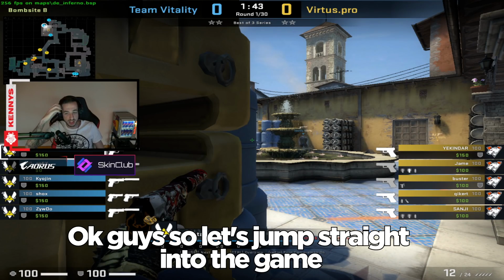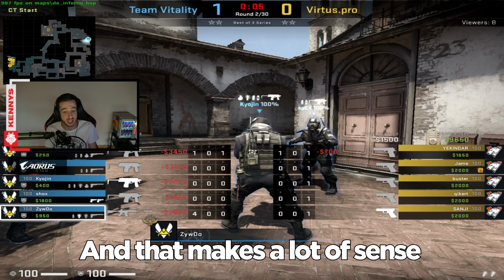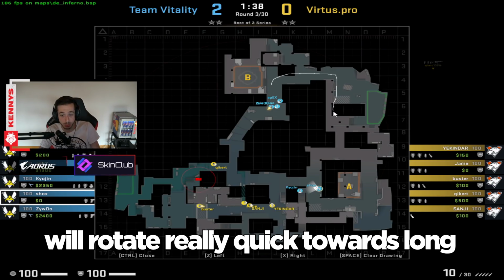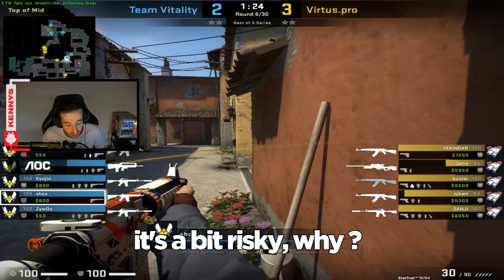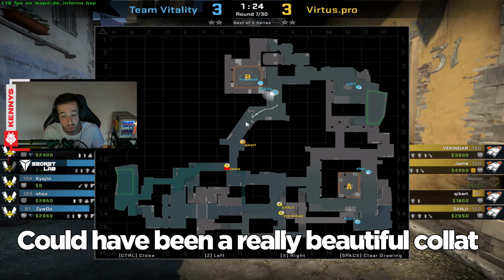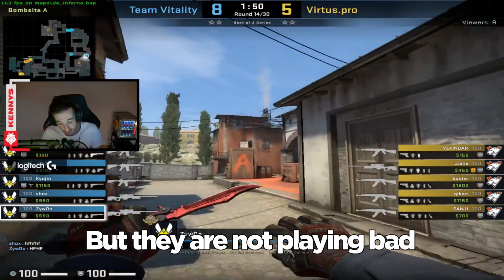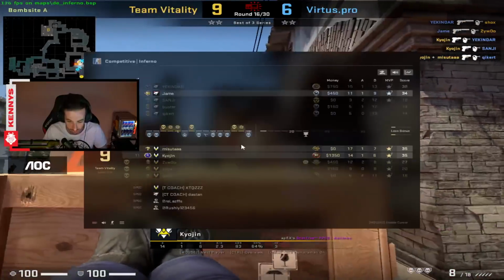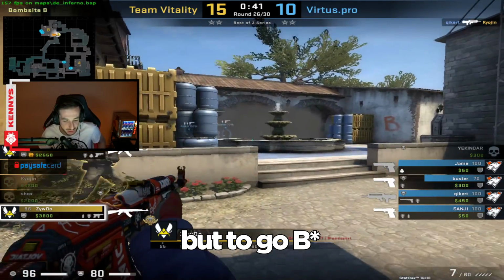kennyS | ZYWOO ANALYSIS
Second analyse on ZywOo, Team Vitality, VP.
What do you guys think of it ? 😁